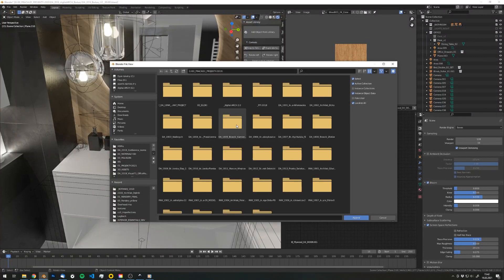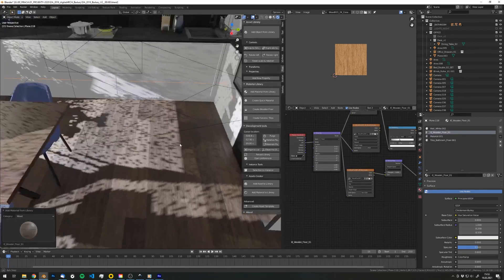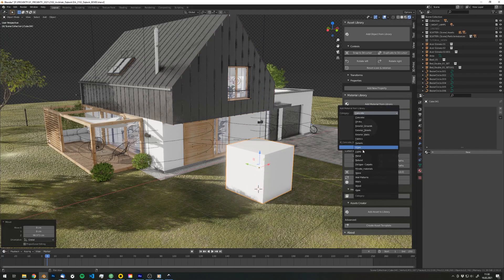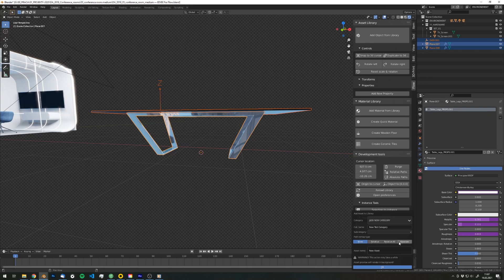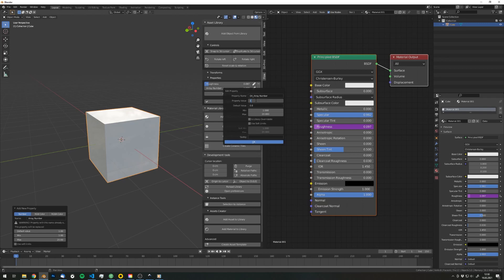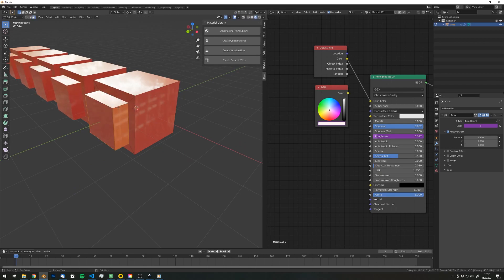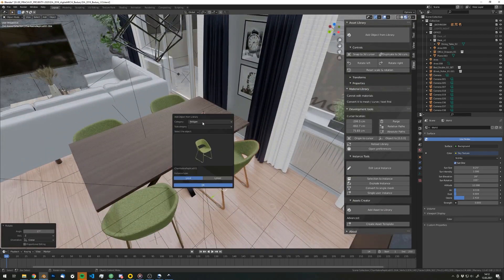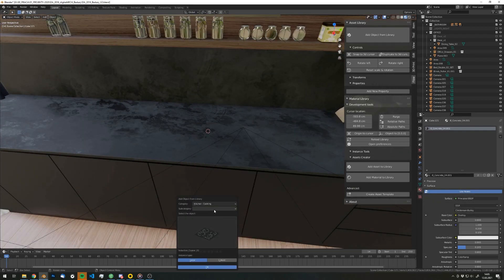Create your own asset libraries for Blender in seconds! | FLOW Asset Manager Overview